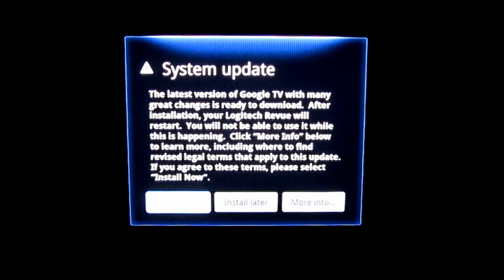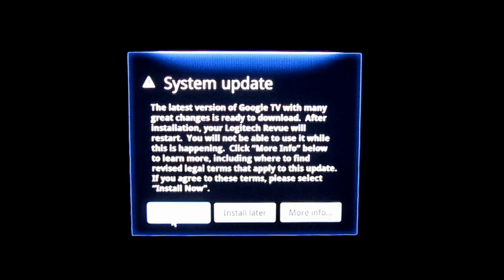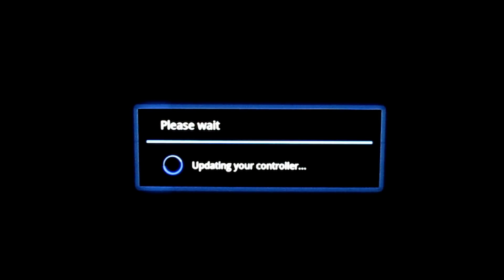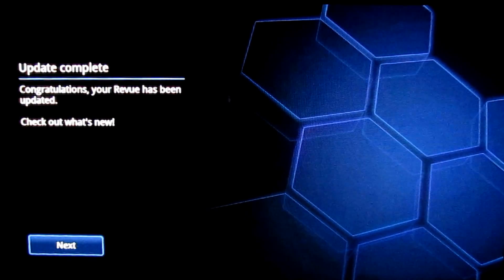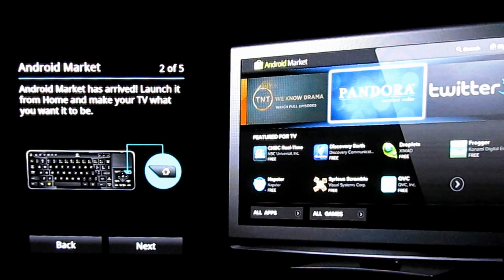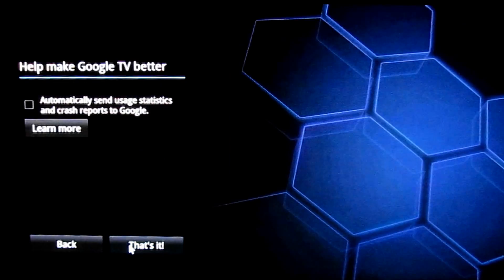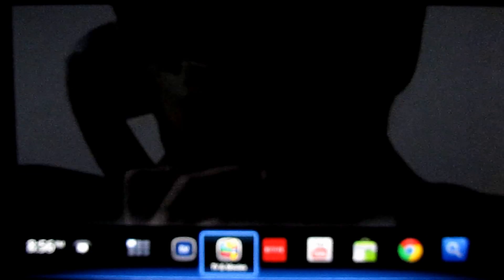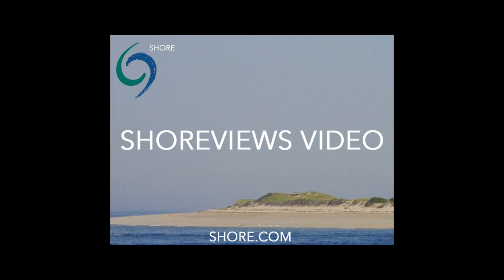Google TV Upgrade and Startup - Android 3.1 Honeycomb Update for Logitech Revue - ShoreViews Video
The Google TV Android 3.1 Honeycomb software update for the Logitech Revue hit my TV on Saturday, 10 December. Here's what the upgrade and initial login looks like. Next Video: Basic functions.